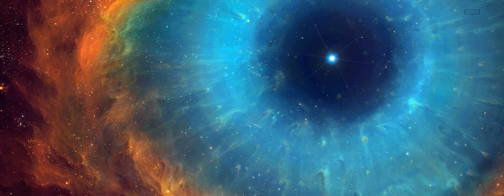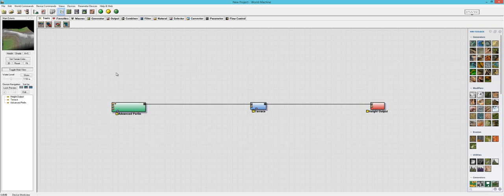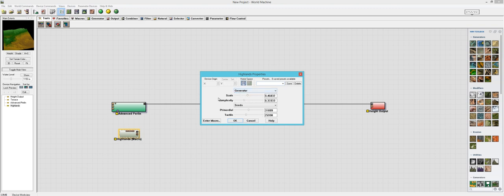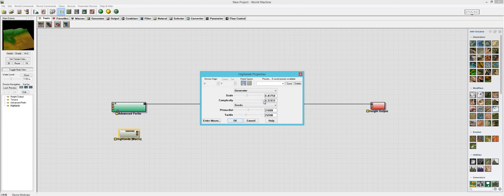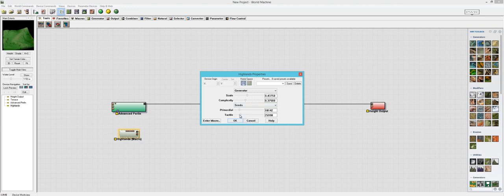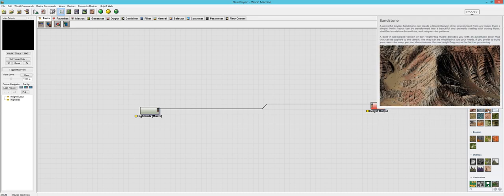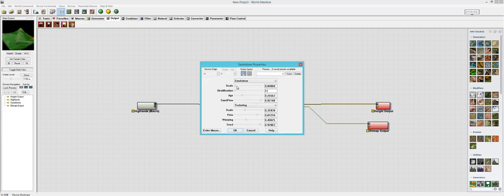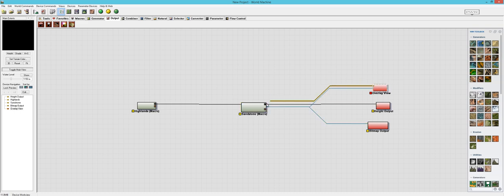Discovering GeoGlyph Part 1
In this video, I go over some Macros and their settings of Quadspinners GeoGlyph plug in for World Machine.
Shown in this video:
Highlands Macro
NeoFlow Macro
Sandstone Macro
Kill Spike Macro

These are not tutorial videos. These are simply discovery videos.

Sorry for some video errors. WM likes to crash when I record.